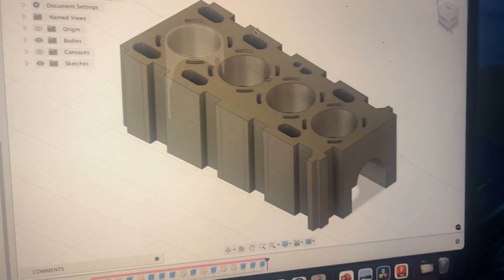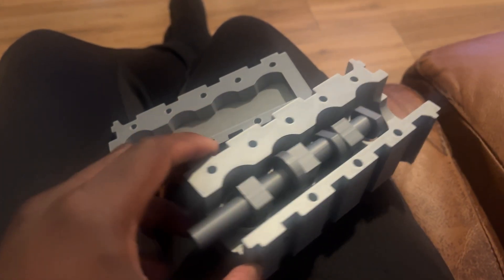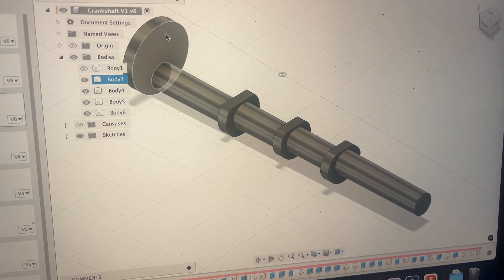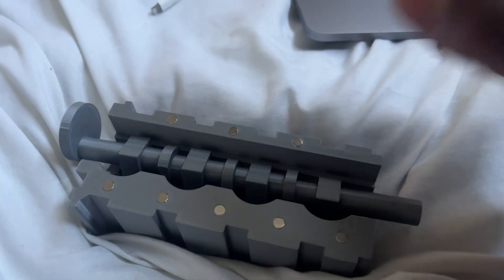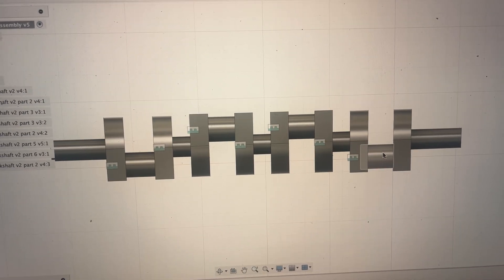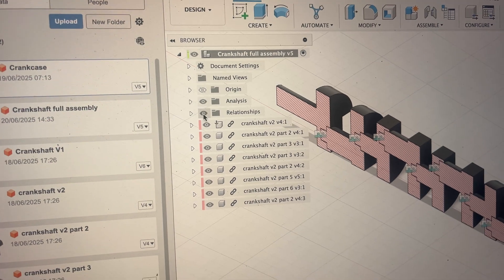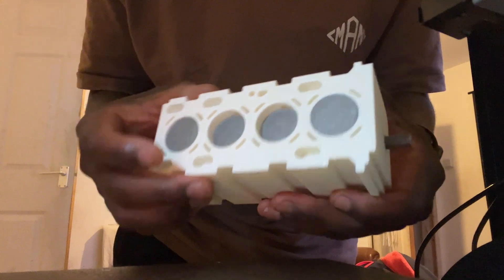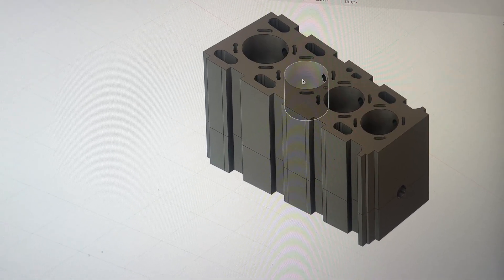I 3D Printed An Engine That Works! - Part 2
Can You Really 3D Print an Engine Block?

For a personal project and the sake of making a fun interactive project, i decided to make a fully functional engine from scratch using Fusion 360 and 3d printing it. this is the first prototype where im just designing the engine block. its supposed to be purely demonstrative but then ill manufacture it out of stainless steel and/or titanium

This video showcases the design process in CAD software, specifically using Fusion 360 to create a mini engine block. Once designed, the model is brought to life through a 3D print, allowing the creator to hold a physical representation of their CAD design. See the CAD model come to life!

This is the first part in a long series of making the full engine. next i will be making and designing the crankshaft which is going to be extremely complicated.